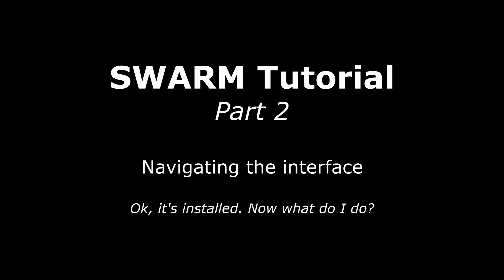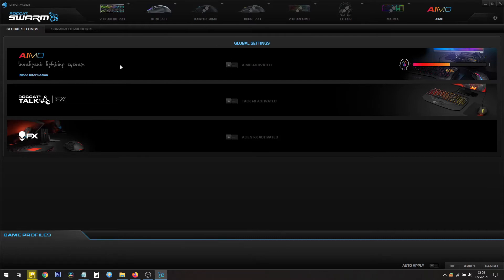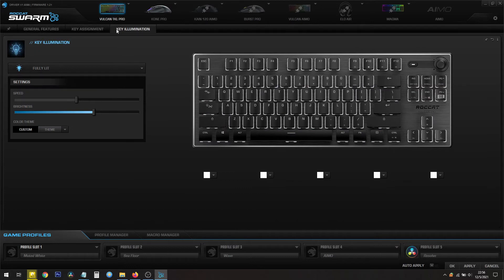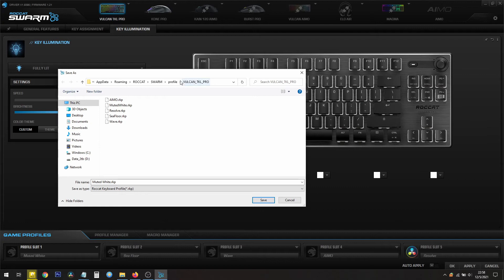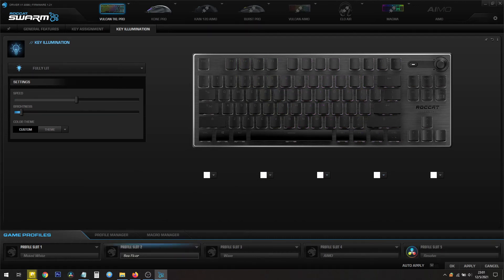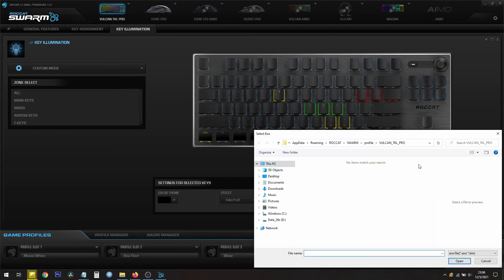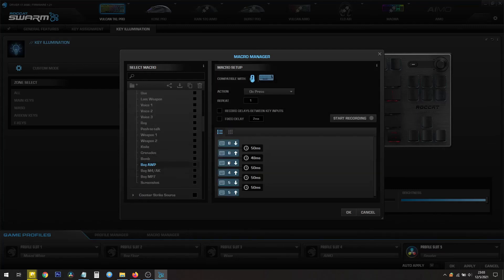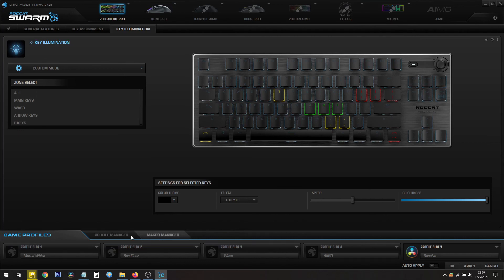Roccat Swarm Tutorial 2 - The Basics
SWARM software customizes Roccat gaming keyboards, mice and headsets. Change lighting, make macros, use Easy-Shift to double-duty buttons and keys.

This is Part 2 of this Roccat SWARM tutorial
We'll show you the easiest way to navigate around this complex piece of software and tips to save you headaches later.

00:00 - Section 1 (Your Roccat gear)
00:18 - Plugged in vs. Not plugged in
00:29 - AIMO lighting

00:47 - Section 2 (Main settings & tabs)
01:13 - Section 3 (Profiles & Macros)

01:28 - Save your work! Export! *** IMPORTANT! ***
01:46 - Where exports are saved
02:14 - How2 import if you mess up

02:30 - More than 1 profile... if you want
02:43 - How to auto-launch a profile to a program

03:21 - Profile Manager
03:37 - Macro Manager (with examples)

04:16 - Conclusion

I find the Profile Manager tab (shown at 03:21) to be buggy & redundant. Export your settings to save them, it's much safer and fool-proof.